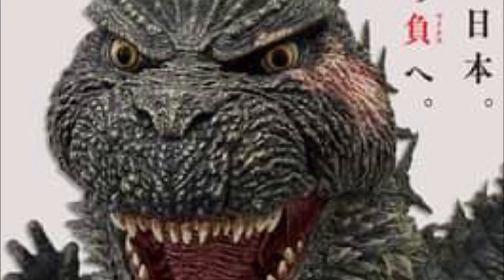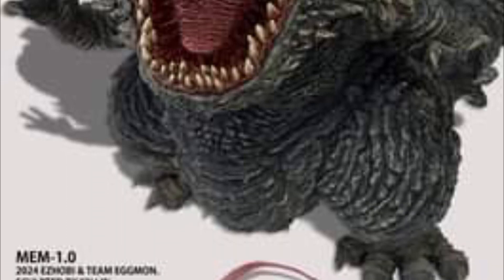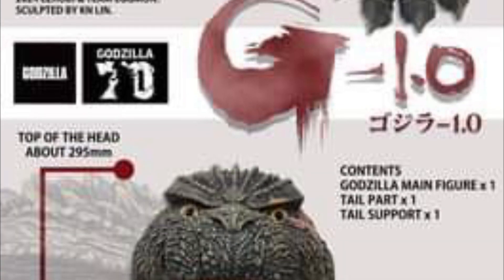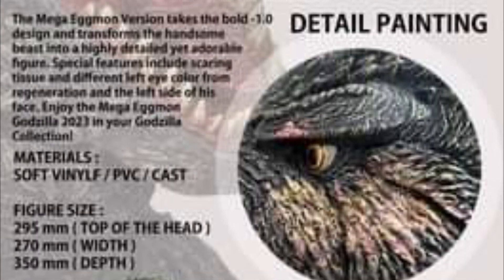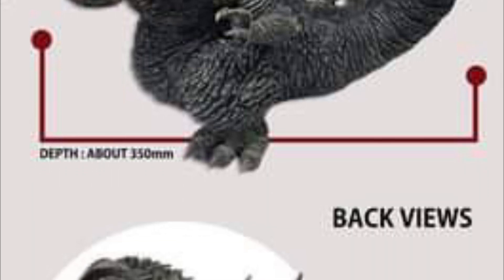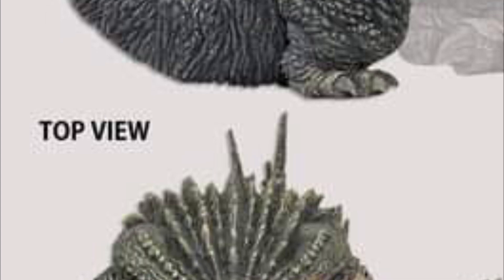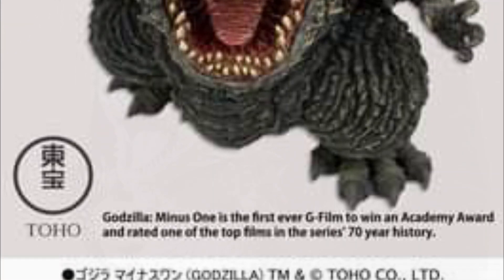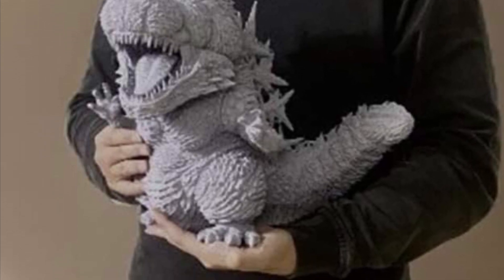New Godzilla vinyl figure fully revealed Ezhobi